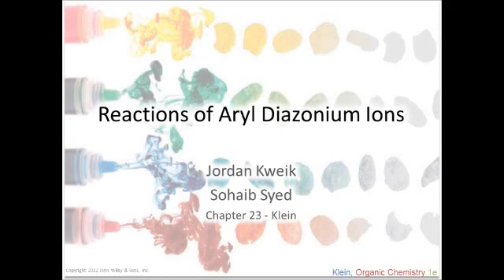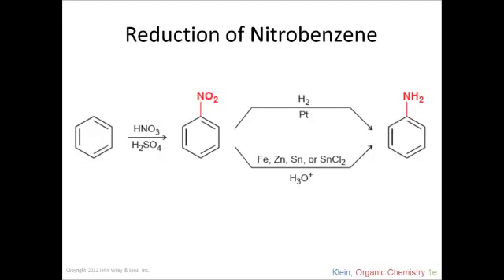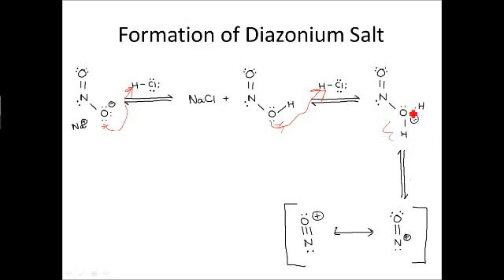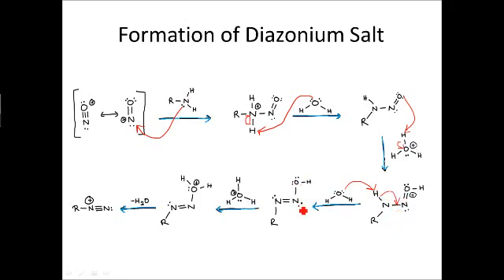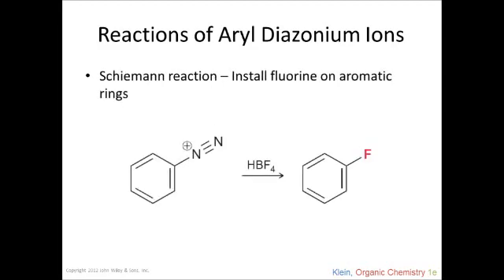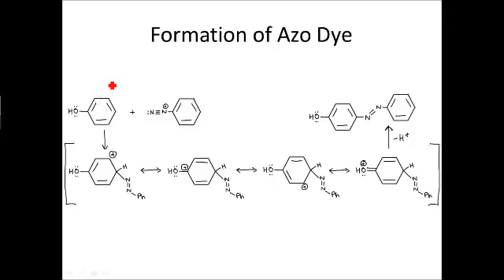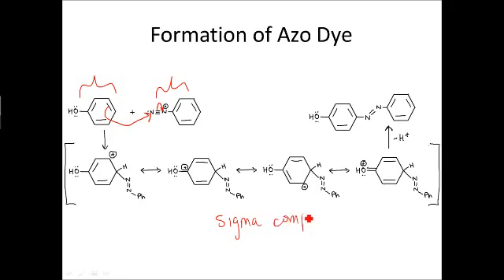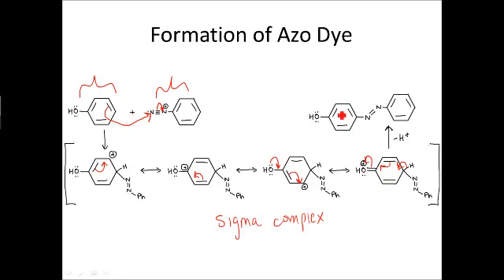Reactions of Aryl Diazonium Ions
Preparation and Formation of Aryl Diazonium Ions
Formation of Azo Dyes

Organic Chemistry